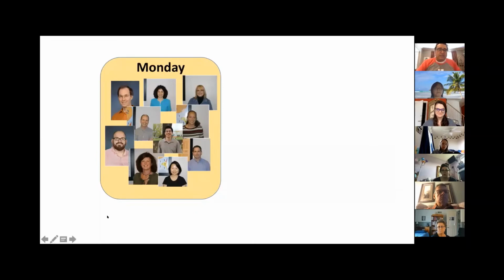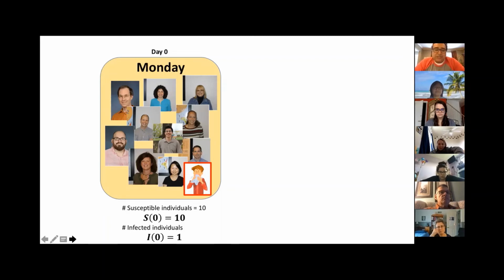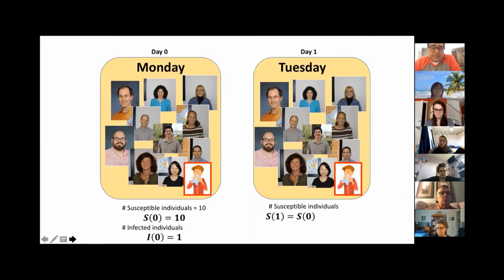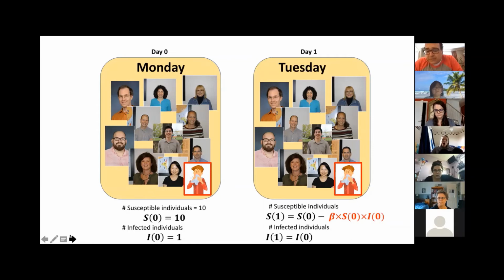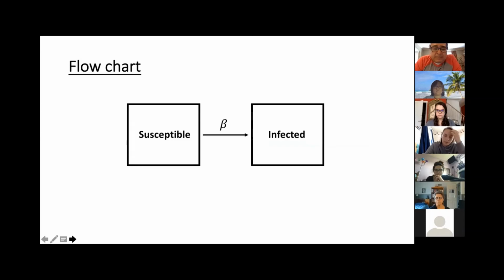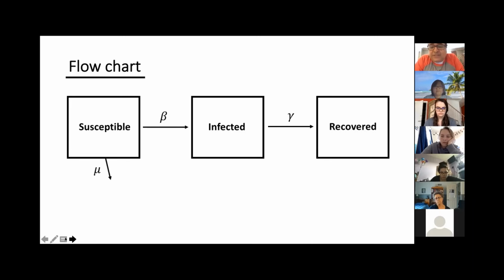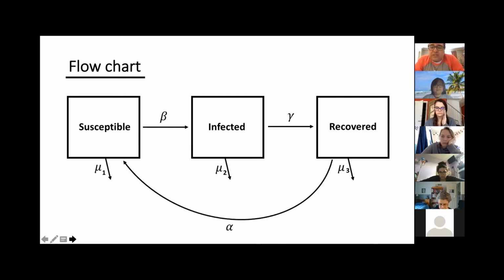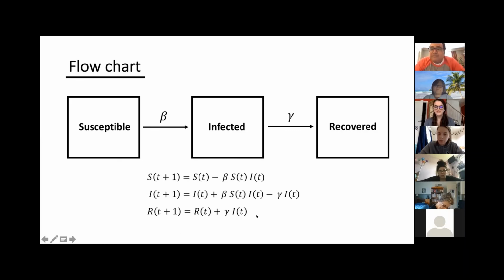The role of mathematics in flattening the curve - Part I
This is Part I of the Mathematics Department Seminar presentation by Drs. Johnna Barnaby and Luis Melara at Shippensburg University of Pennsylvania on April 16, 2020.